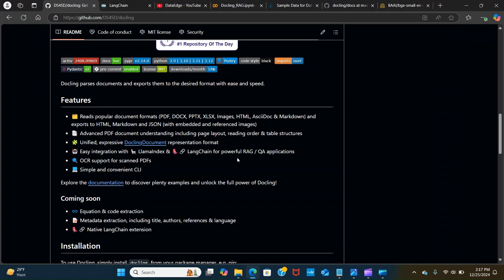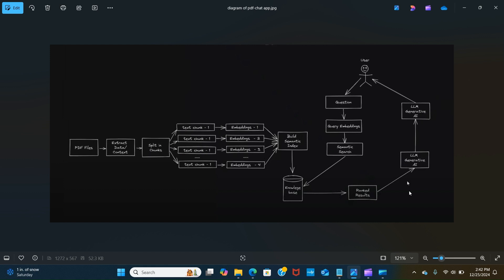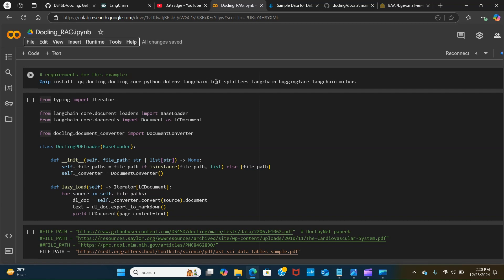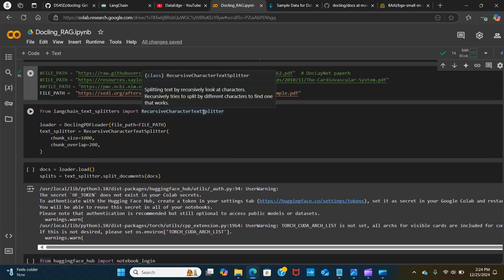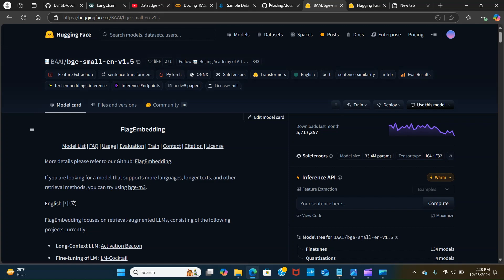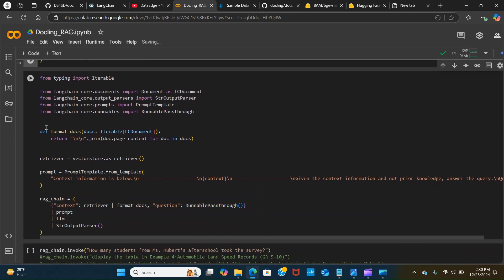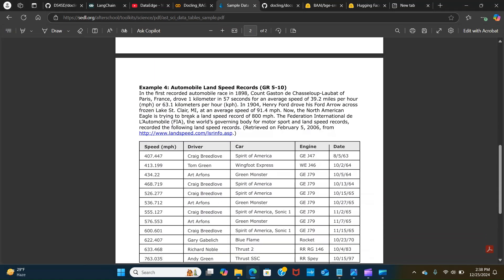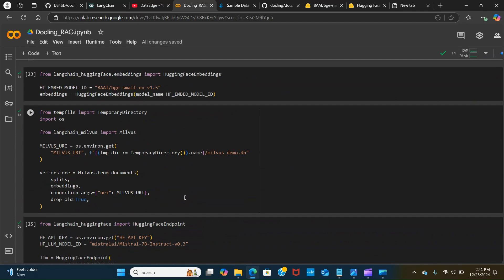How to Build a RAG Pipeline for Complex PDFs (Tables + Images) with Docling & LangChain |FULLY LOCAL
In this video, learn how to harness the power of  Docling and LangChain to create a Retrieval-Augmented Generation (RAG) pipeline for extracting and interacting with complex PDFs. From seamlessly handling tables and images to enabling semantic search and contextual understanding, we’ll cover everything you need to unlock the full potential of your documents.

Highlights:
✅ *Docling**: Efficiently parse and export PDFs into usable formats.
✅ **LangChain**: Leverage LLMs with powerful tool integrations for streamlined workflows.
✅ **Milvus Database**: Store and retrieve massive embedding vectors for advanced search.
✅ **Semantic Search**: Context-driven search for more accurate and meaningful results.

Whether you're processing data for research, business, or development, this step-by-step guide will help you create an efficient PDF pipeline. Let’s dive in!